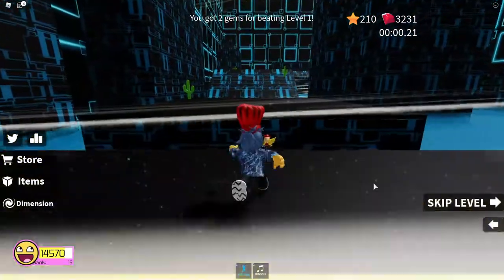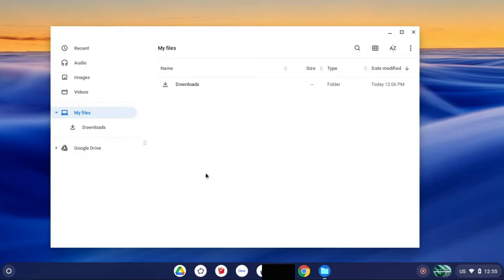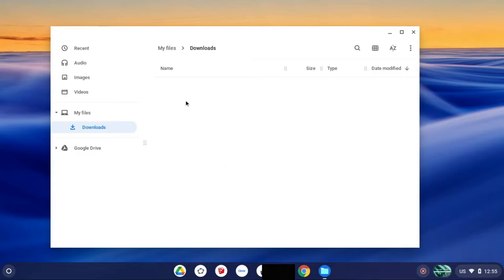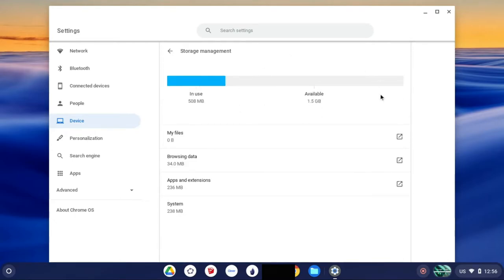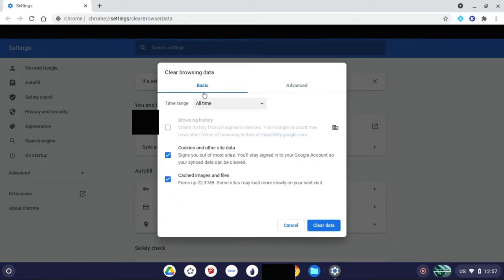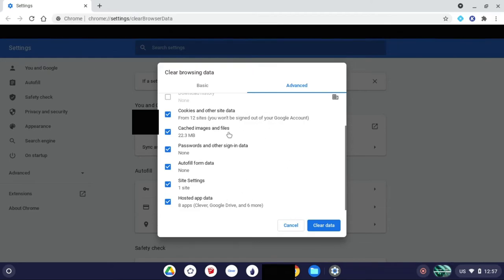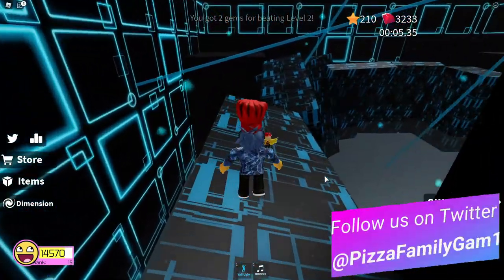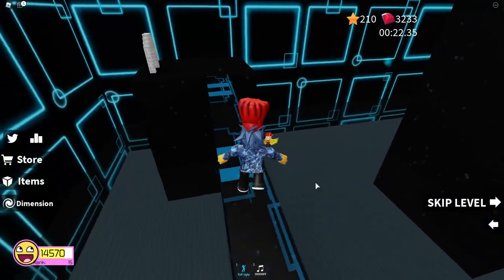My Chromebook's hard-disk is full! | Easy Fix (Won't take or send pictures.)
🍕😀Get to know us and join our groups on Roblox!

PizzaScientist is here to save the day! This is how you fix the full hard disk problem on your Chromebook.